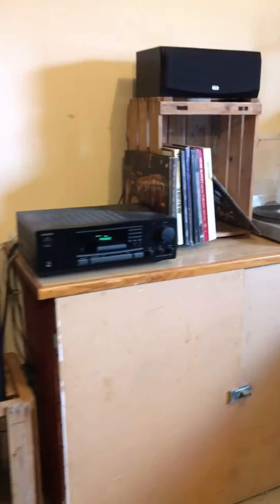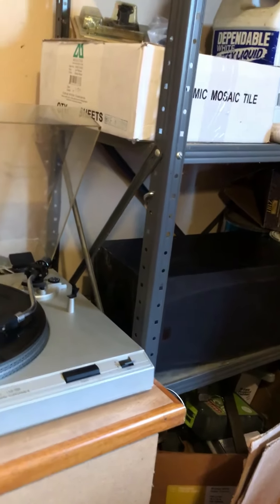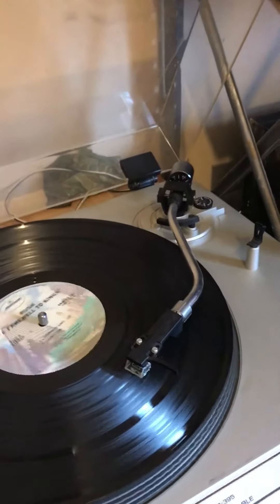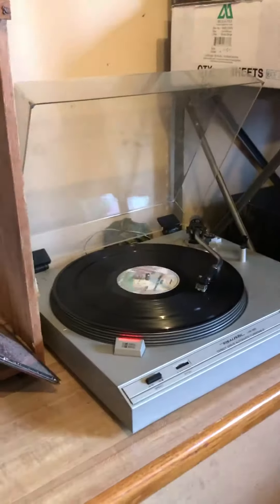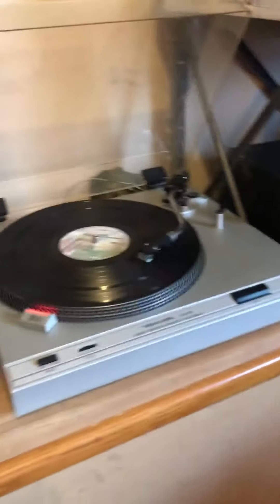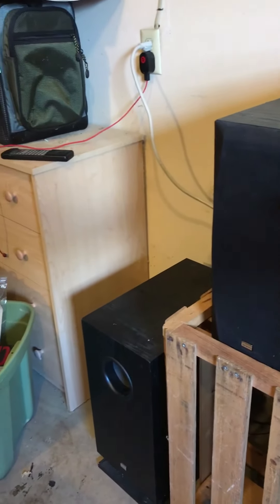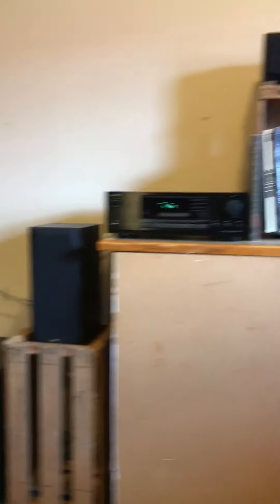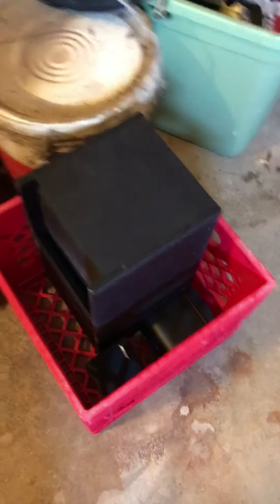$50 stereo and turntable....it can be done....